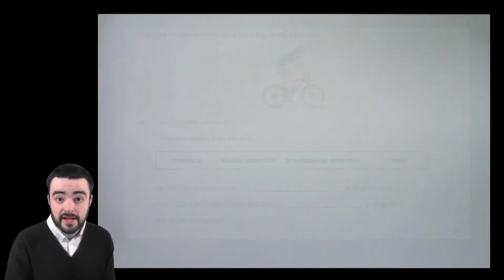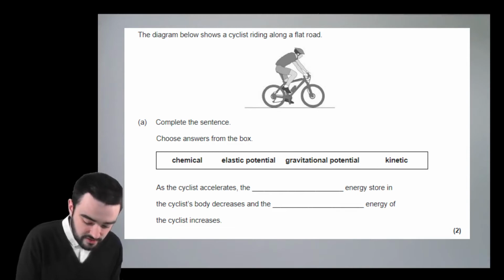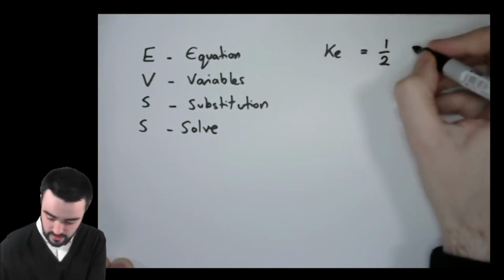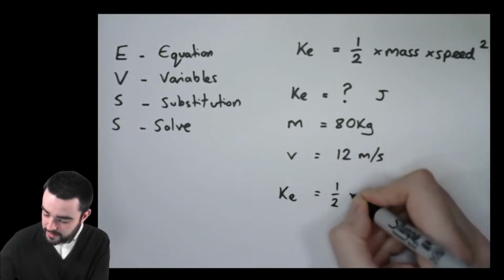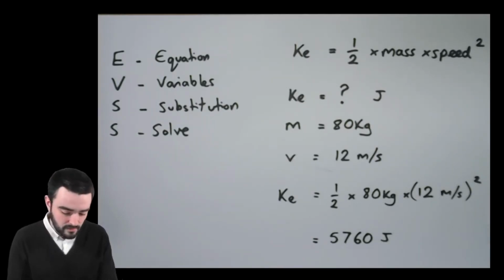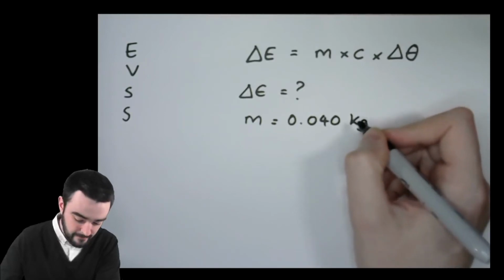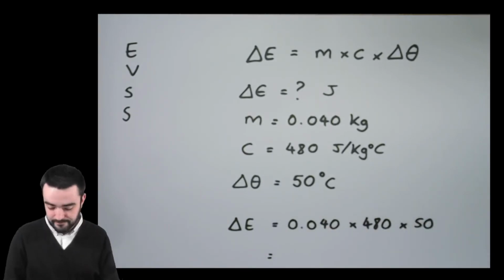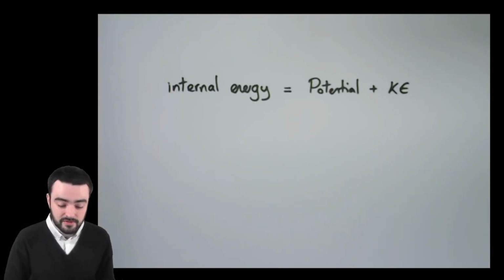Q1 Energy - GCSE Physics Exam Questions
00:00 Introduction
00:28 1a Answer
01:55 1b Answer
05:30 1c Answer
08:22 1d Answer